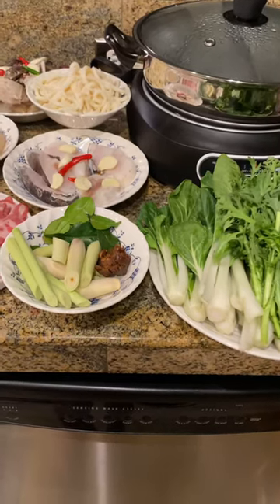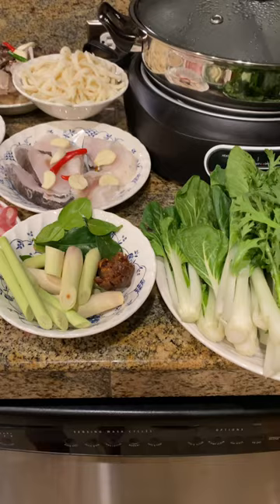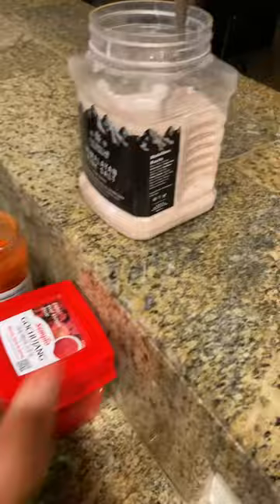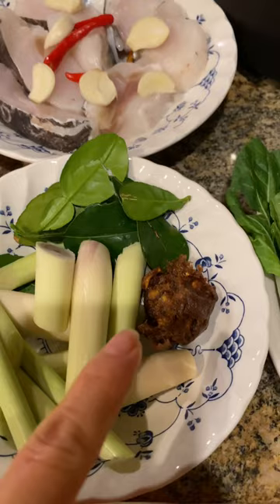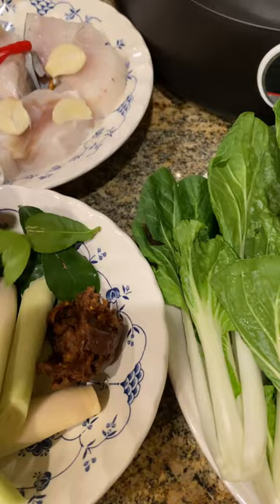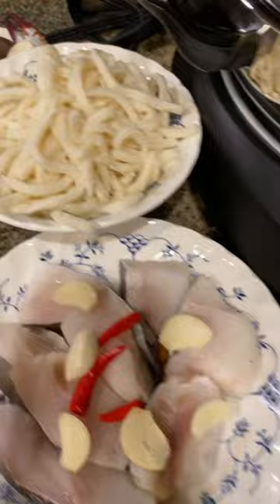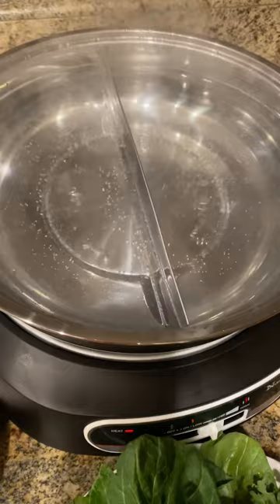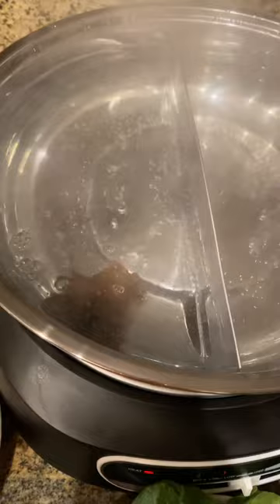Ingredients for a hot pot🥰🥰😋😋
Natural Vitamin to Nourishment our body provides a healthy body for Excellent Health tomorrow.